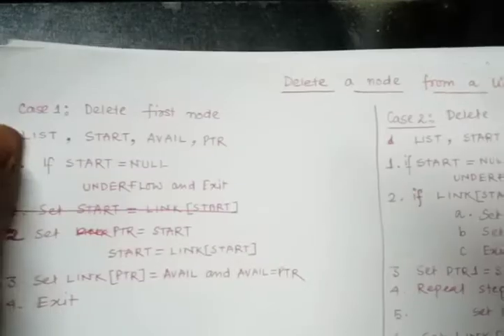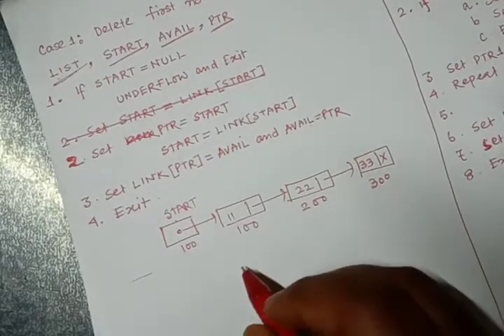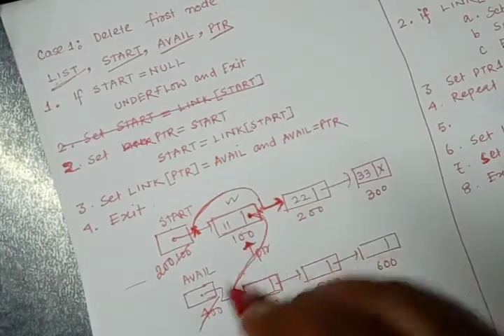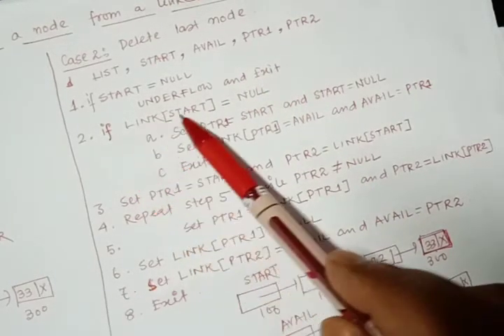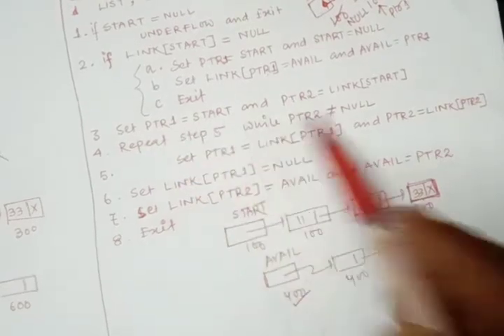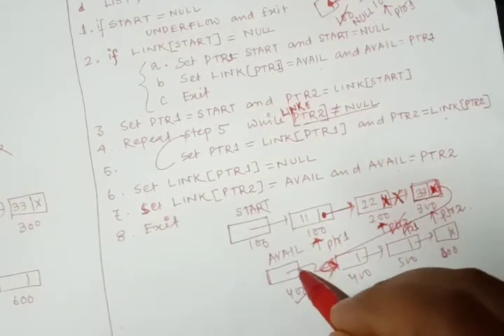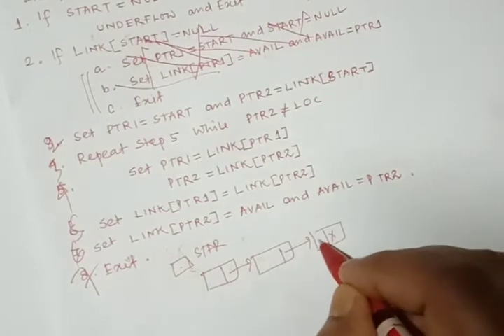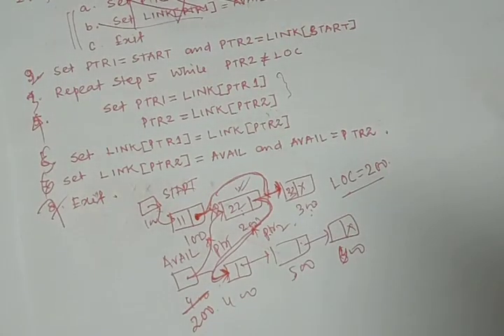DS unit II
Linked List Deletion Algorithm